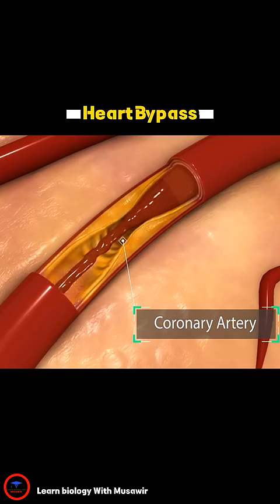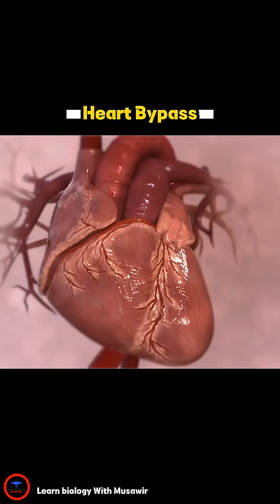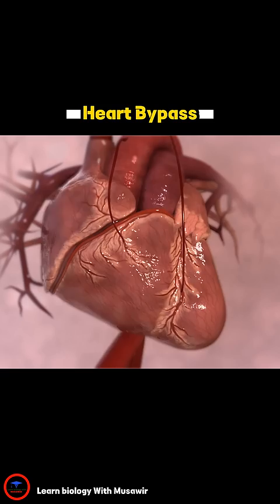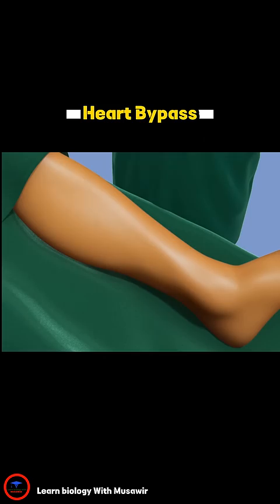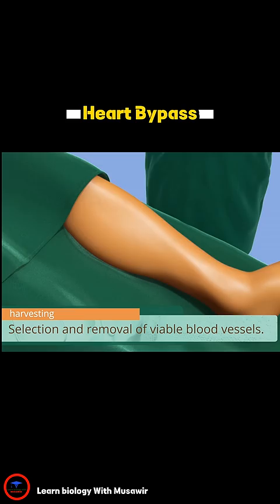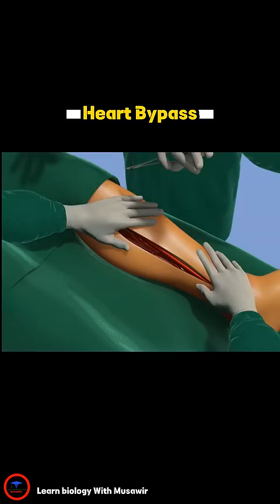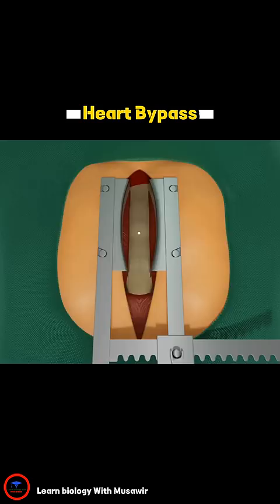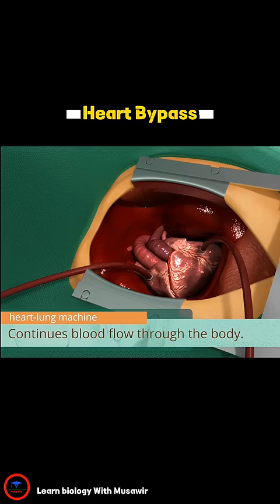Heart Bypass Surgery Procedure - 3D video _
Coronary artery bypass surgery creates a new path for blood to flow around a blocked or partially blocked artery in the heart. The surgery involves taking a healthy blood vessel from the chest or leg area. The vessel is connected below the blocked heart artery. The new pathway improves blood flow to the heart muscle.

steps in heart bypass surgery?

During coronary artery bypass surgery, the surgeon removes a piece of blood vessel from the leg, chest, arm, or belly. Then, the surgeon uses that piece of blood vessel (called a "graft") to reroute blood around the blocked artery. The surgery is called "bypass surgery" because it bypasses the blockage.

Other names for this surgery are:

Coronary artery bypass grafting.
CABG — pronounced "cabbage."
Coronary artery bypass graft surgery.
Coronary artery bypass surgery doesn't cure the heart disease that caused a blockage, such as atherosclerosis or coronary artery disease. But it can reduce symptoms such as chest pain and shortness of breath. The surgery, commonly called CABG, may reduce the risk of heart disease-related death.